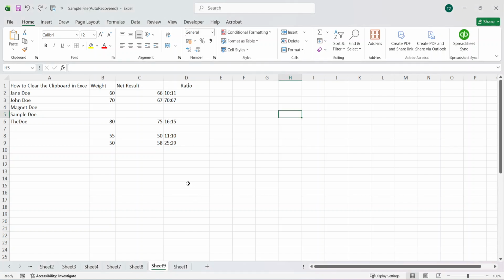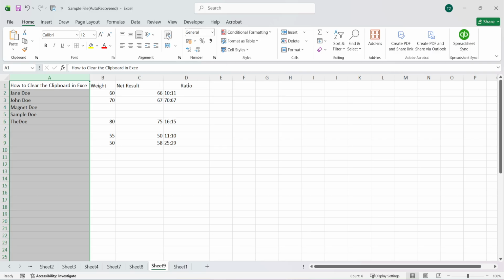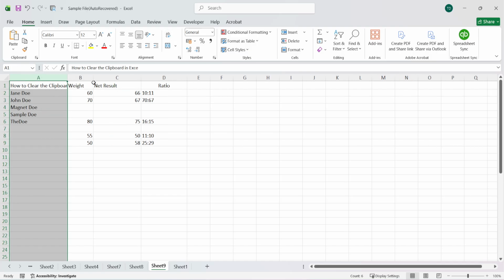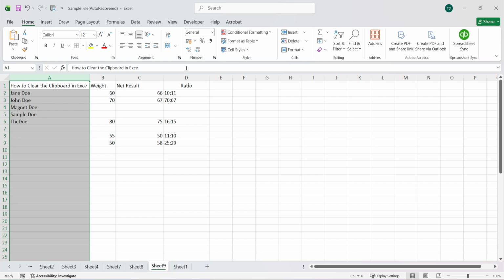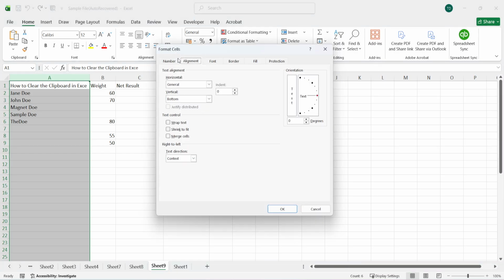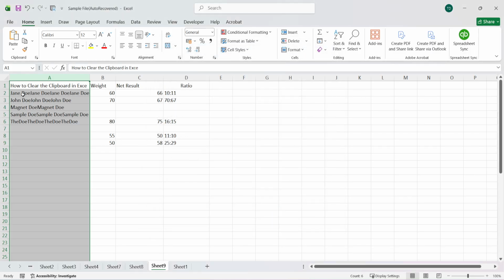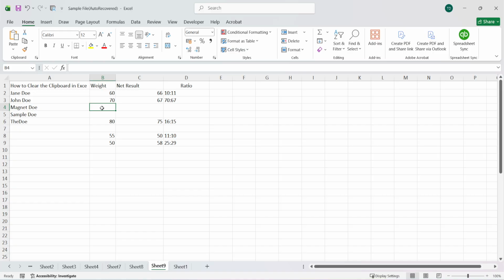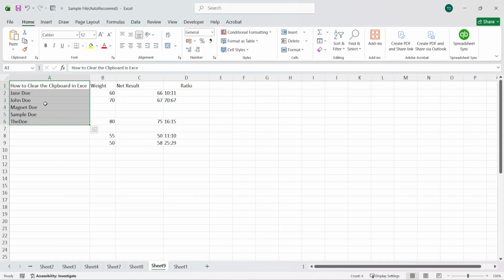How to Keep Text in One Cell in Excel (Step by Step)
keep text in one cell excel,prevent text overflow excel,excel text wrapping,how to wrap text in excel,excel cell formatting,keep text from spilling over,excel column width,text alignment excel,excel cell boundaries,prevent text from moving excel,excel 2026 tips,format cells excel,excel text display,manage text in cells excel